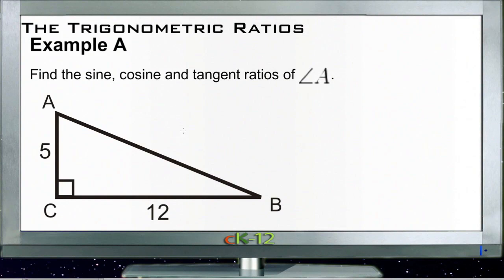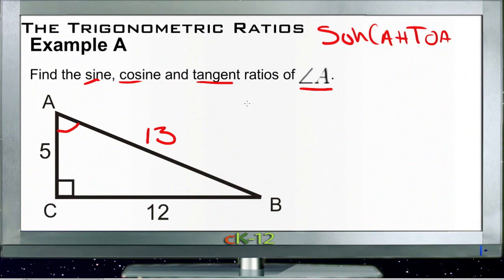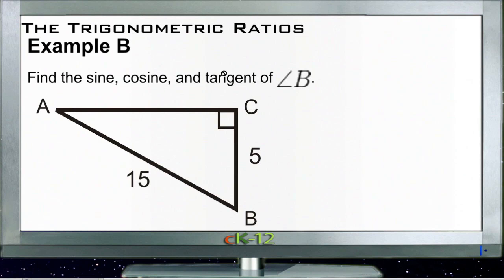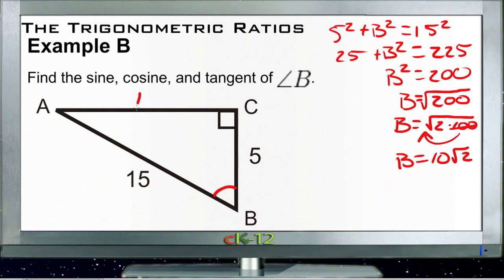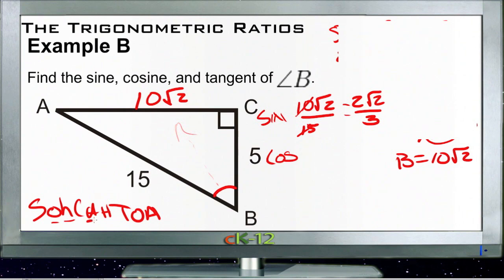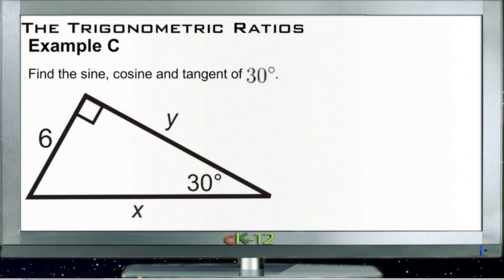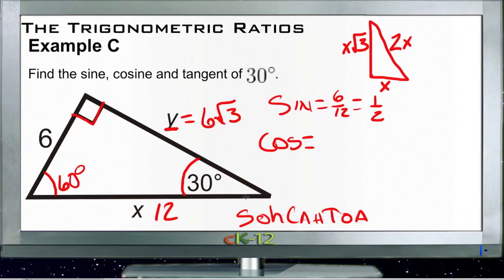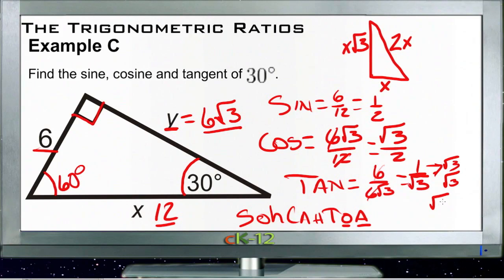The Trigonometric Ratios: Examples (Basic Geometry Concepts)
Here you'll learn what the three trigonometric ratios are and how to find their value for a right triangle's non-right angle.

This video provides the student with a walkthrough of one or more examples from the concept "Trigonometric Ratios".

This is part of CK-12’s Basic Geometry: Right Triangle Trigonometry.